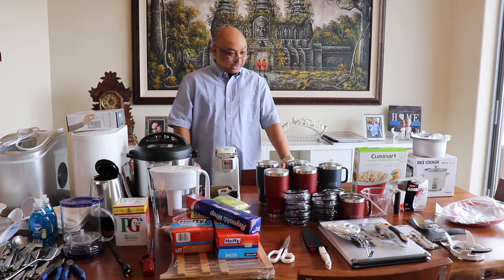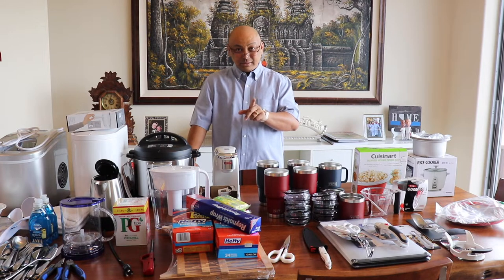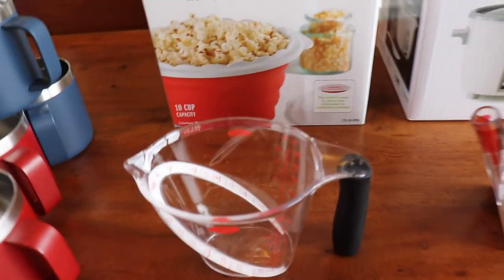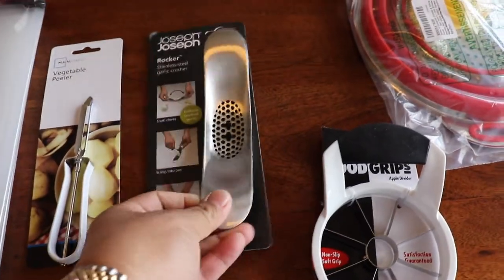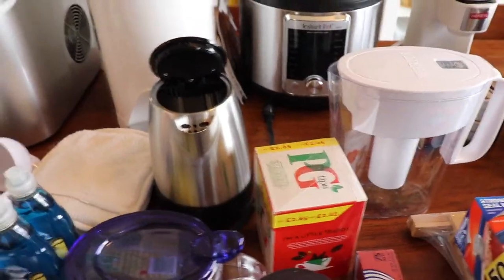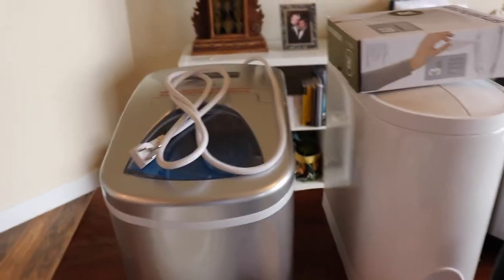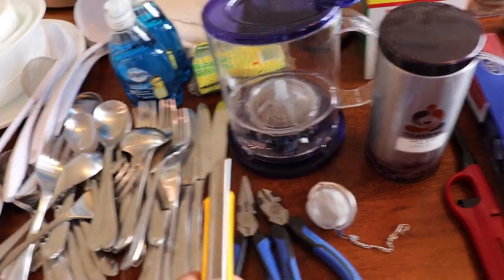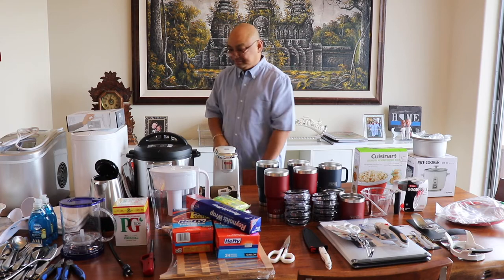RV Kitchen Items for the Globetrotter Airstream?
Episode 8 - RV Kitchen Items for the Globetrotter Airstream